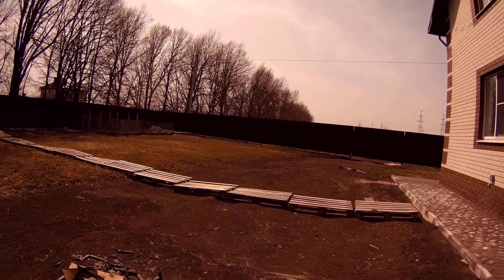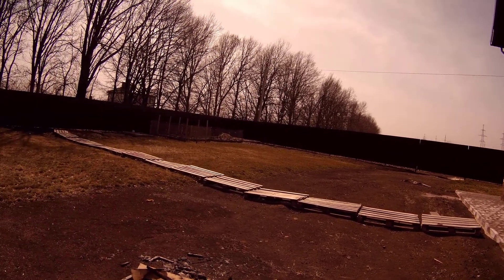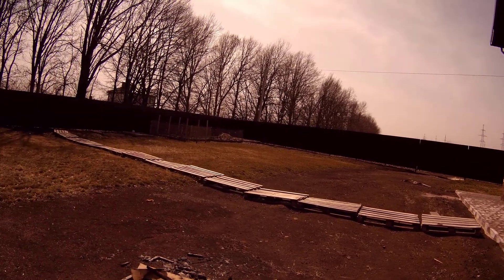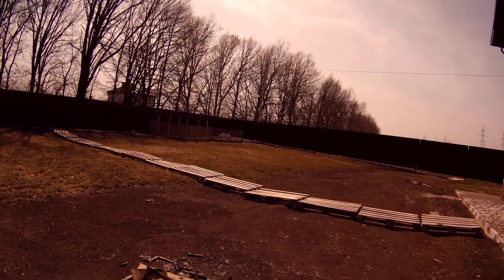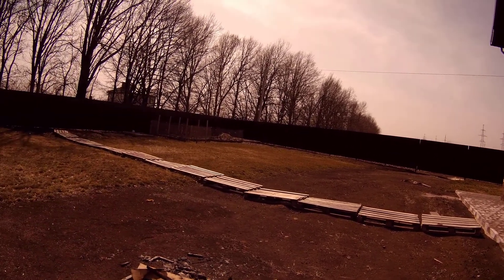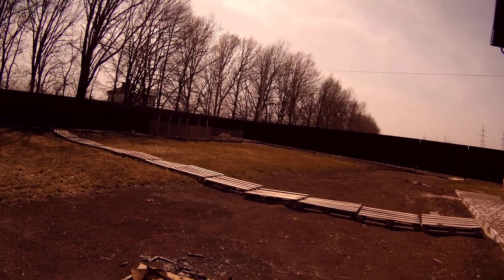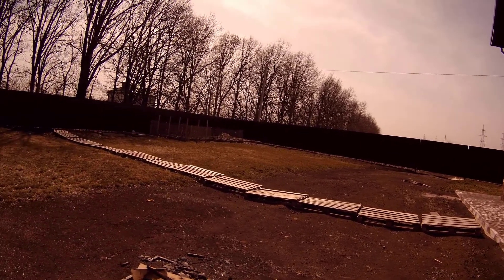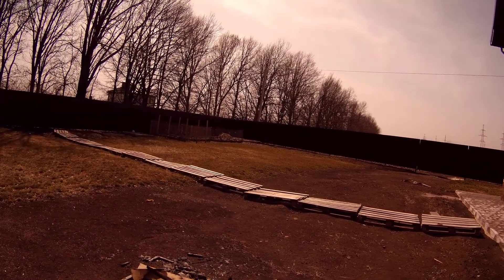Professional RUSSIAN crew installs landscape pavers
Landscape pavers seem to be a favorite when it comes to outdoor improvement projects in the west and also in Russia. We now have about 350 square meters of these on our property (about 3500 square feet). This has been done in two stages, last year and this year (2020 and 2021). We've used the same contractor each time because his crew does superior work, yet the price is not higher.
Without these pavers a lot of my yard would not be accessible in the wet season due to the uniquely horrible mud here in the Black Earth region of Russia. So, pavers are my friend.